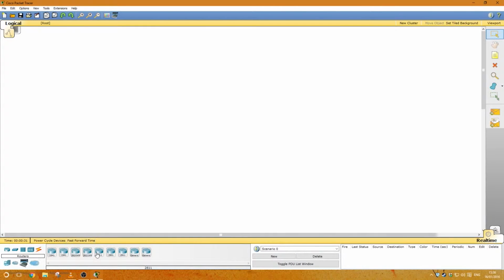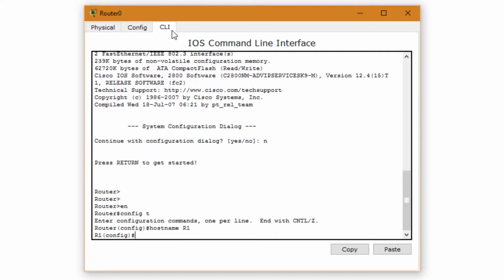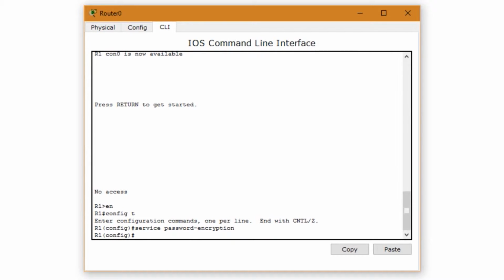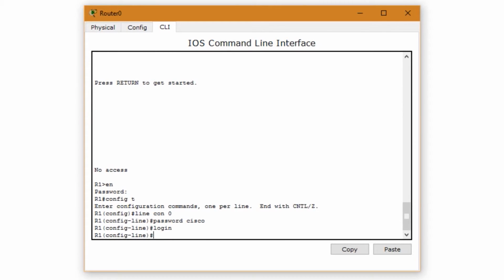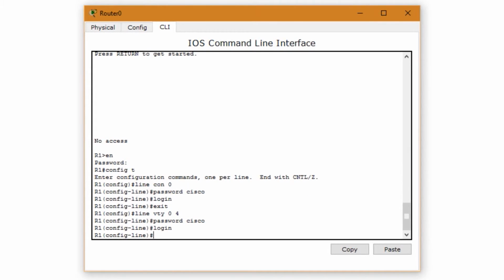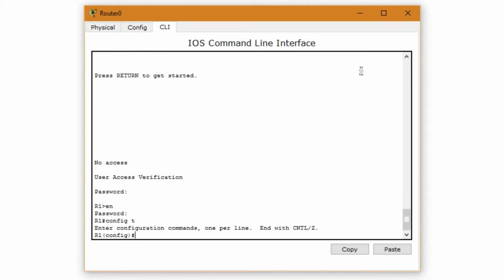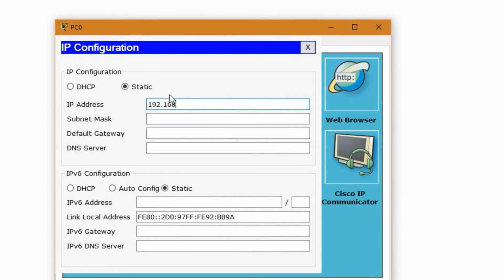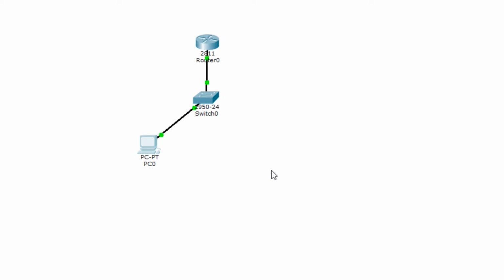Cisco Basic Router Configuration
This is a quick video guide covering the basic configuration of a Cisco router in Packet Tracer.

The video covers:
Changing host name
Enable password
Console password
VTY passwords
Encrypting the passwords
Connecting to the router through Telnet